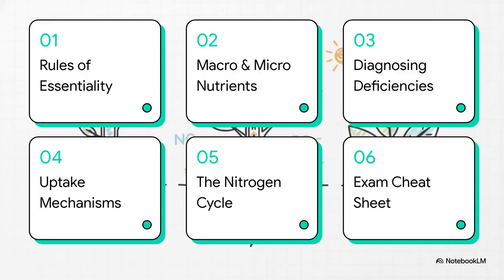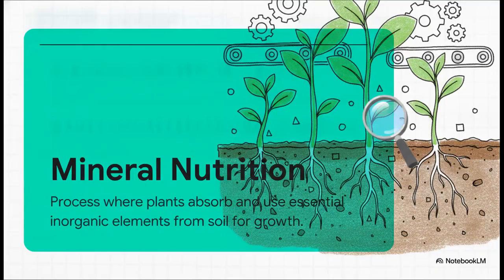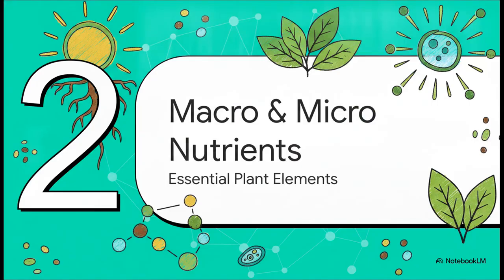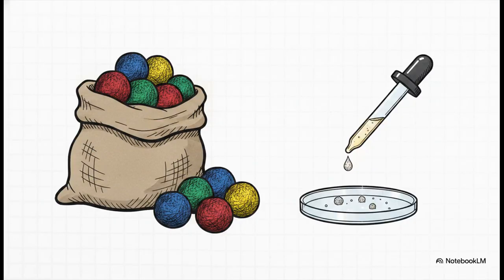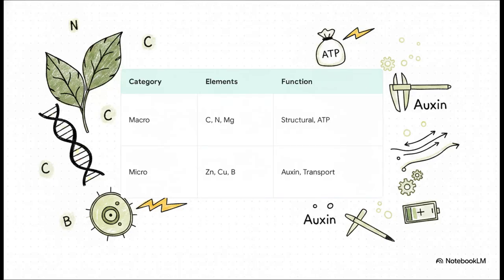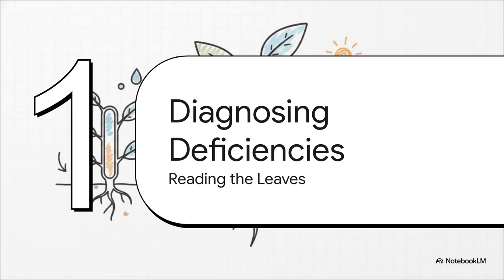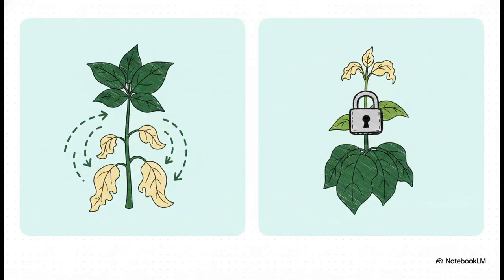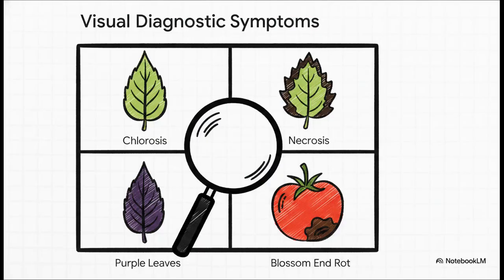Plant Mineral Nutrition overview by NOTEBOOKLM MSc Biochemistry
This video serves as a comprehensive revision guide detailing how plants acquire and utilize essential inorganic elements for survival. It outlines the criteria for essentiality and differentiates between macronutrients required in large quantities and micronutrients needed in trace amounts. The source explains the physiological roles of these minerals, such as enzyme activation and structural support, while describing the deficiency symptoms like chlorosis and necrosis that occur when they are lacking. Furthermore, it examines the mechanisms of nutrient uptake through roots and the complex stages of the nitrogen cycle, including biological fixation and assimilation. Finally, the material highlights specialized topics like hydroponics and the importance of nutrient mobility in determining where symptoms appear on a plant.